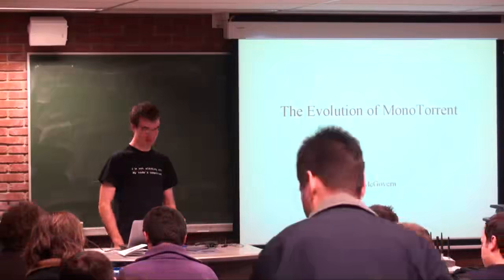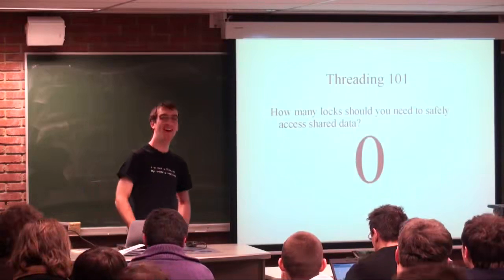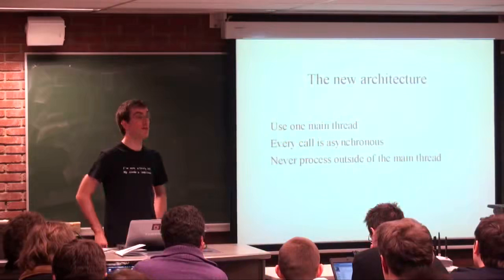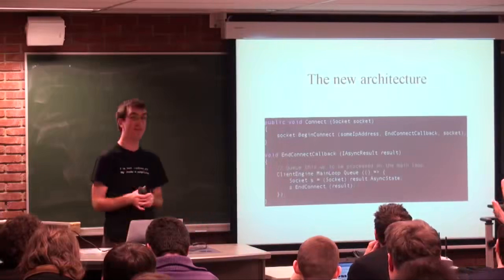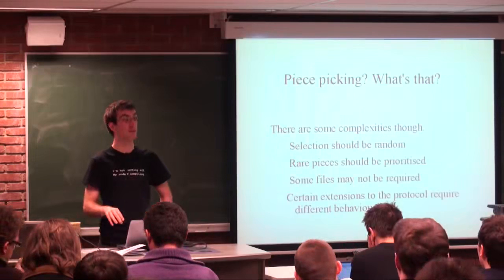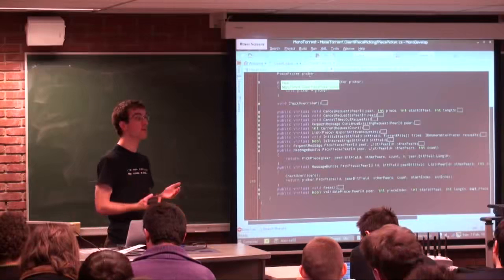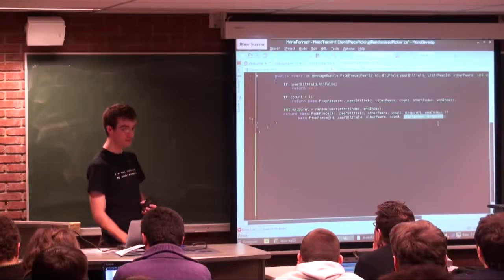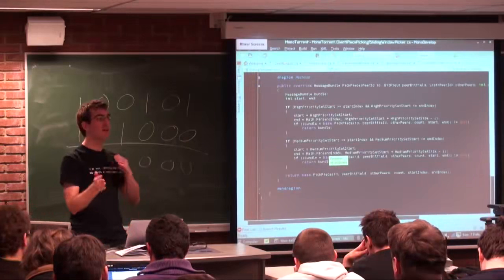The Evolution of MonoTorrent YouTube